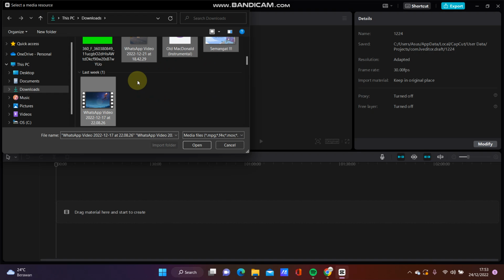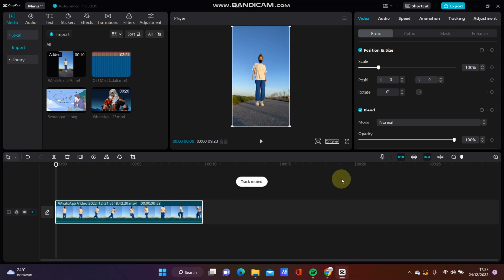Tutorial: How To Import Files (Photos/Videos) To CapCut PC Easily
This tutorial will show you how you can Import Files (Photos/Videos) to capcut PC.